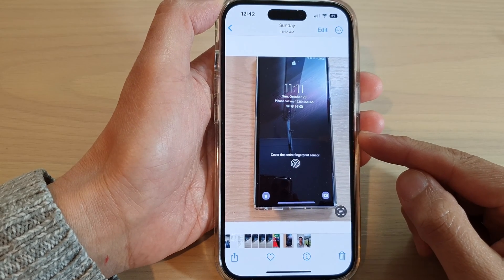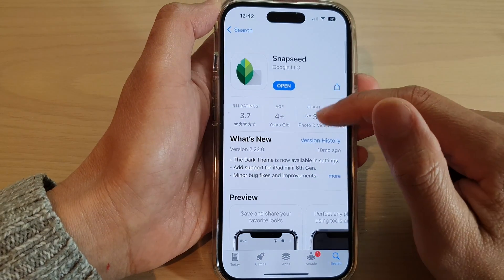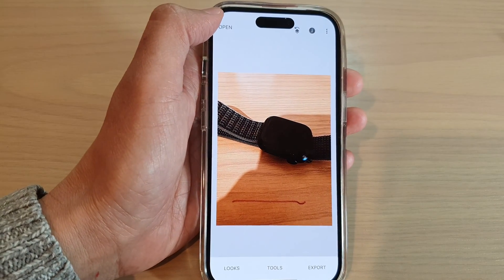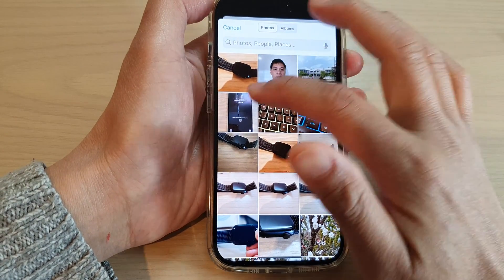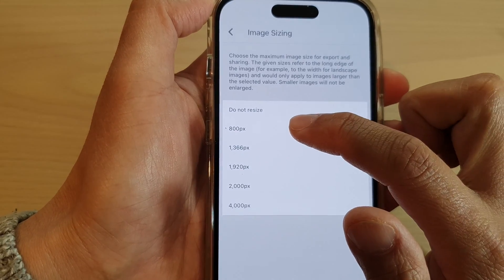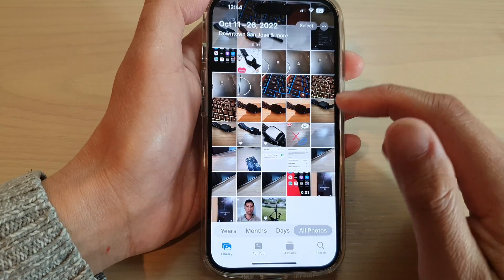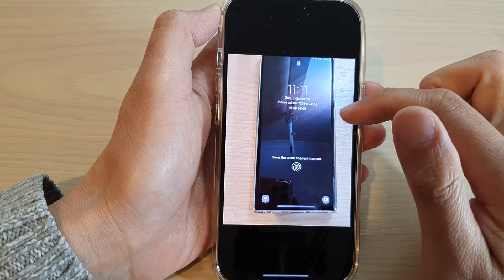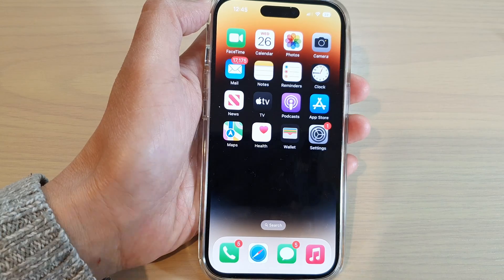iPhone 14's/14 Pro Max: How to Resize an Image (MB)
Learn how you can resize an image (MB) on the iPhone 14/14 Pro/14 Pro Max/Plus.